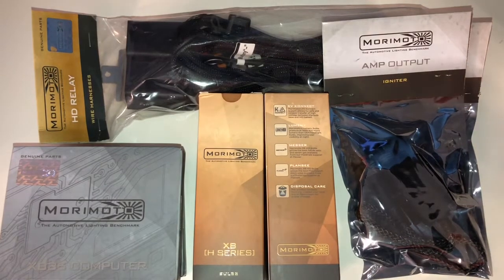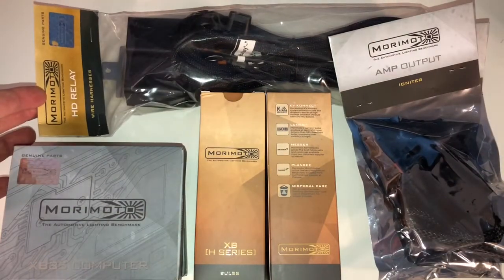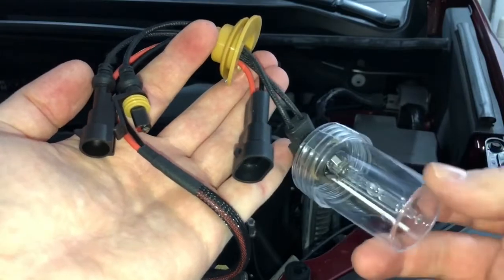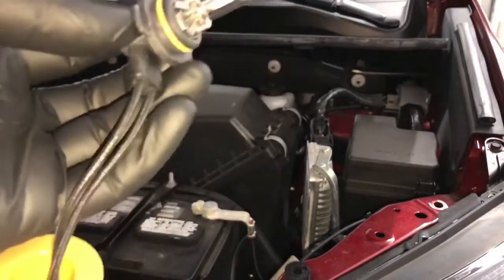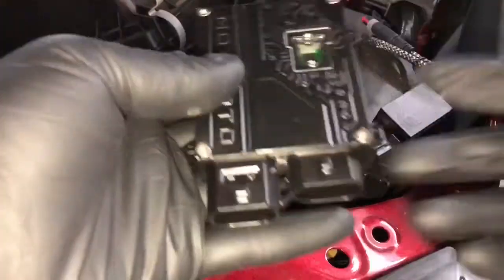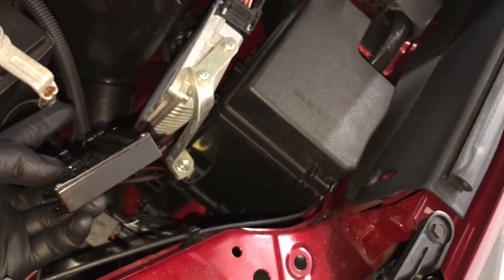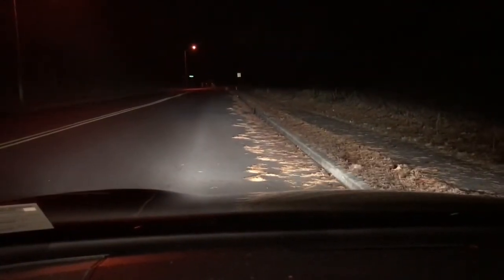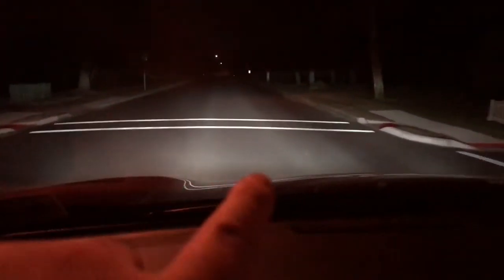Best HID Kit In The World 2019 - Morimoto Elite Review 2013 2014 2015 2016 2017 2018 RAV4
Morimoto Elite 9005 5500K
Best Brightest HID Kit In The World 2019 - Morimoto Elite HID Kit XB35 35W 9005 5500K 2018 RAV4
Best Brightest HID Kit In The World 2019
Morimoto Elite HID Kit System
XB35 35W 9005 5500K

The information contained in this video is for general information purposes only. I assume no responsibility for errors or omissions in the in the contents of this video.

In no even shall I be liable for any special, direct, indirect, consequential, or incidental damages or any damages whatsoever, whether in an action of contract, negligence, or other tort, arising out of or in connection with the use of the video or the contents of the video. I reserve the right to make additions, deletions, or modification to the contents of this video at any time without prior notice.